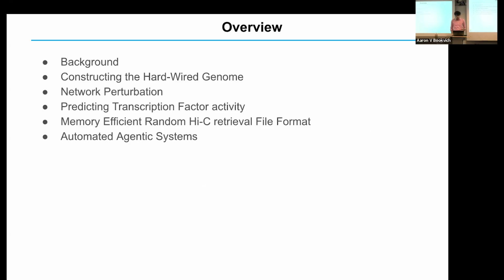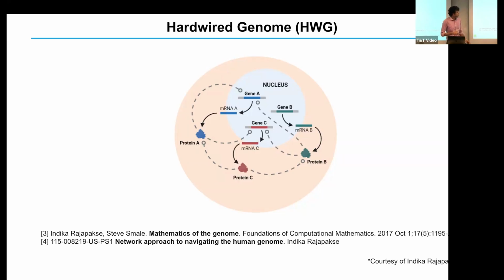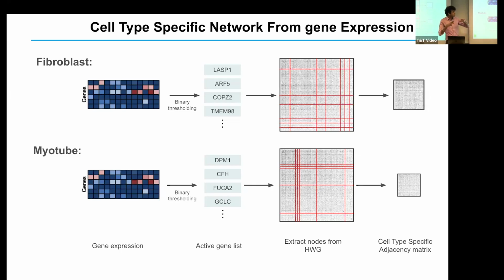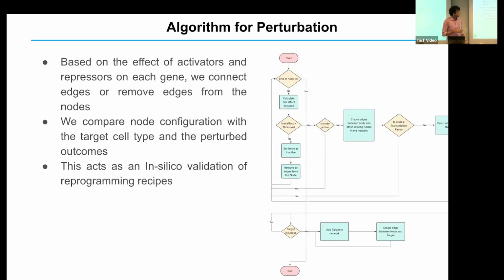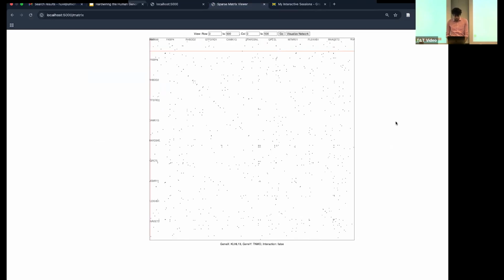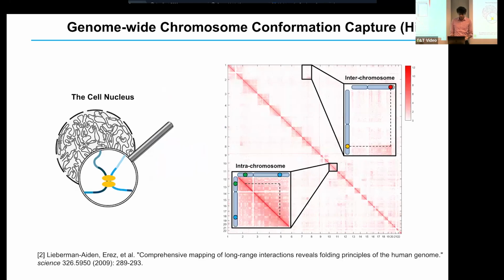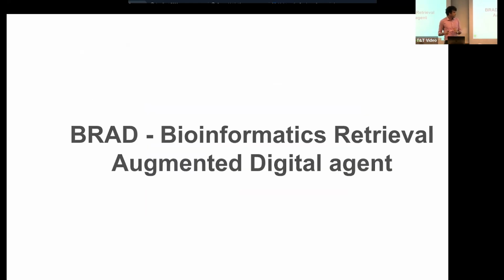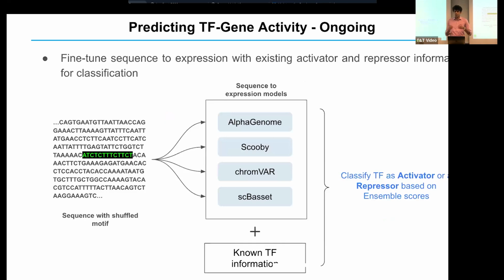Tools and Technology Seminar 10/30/2025 - Ram Prakash Ayyam Perumal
Speaker:
Ram Prakash Ayyam Perumal

Title:
"Hardwiring the Human Genome"

The DCMB Tools and Technology Seminar Series is held in Palmer Commons, Room 2036, each Thursday at 12pm EST. Each seminar highlights a computational tool, technology, or methodology that is under development or in current use and is of special interest to DCMB and University researchers. Presenters are U-M researchers and students.